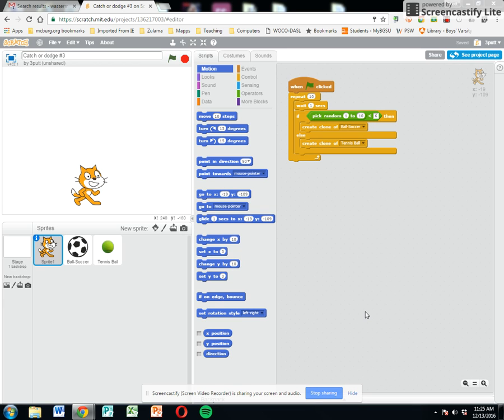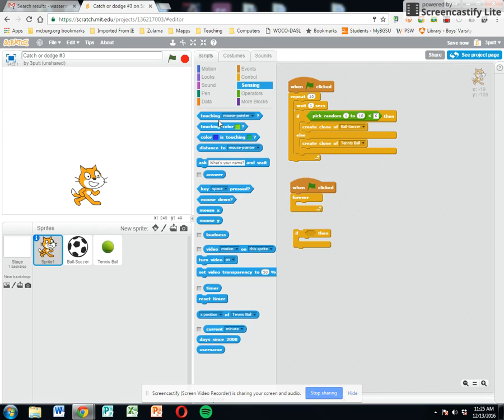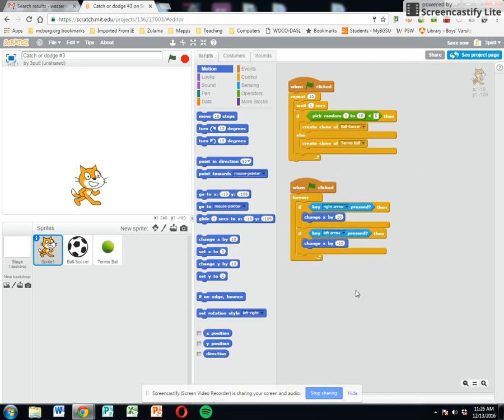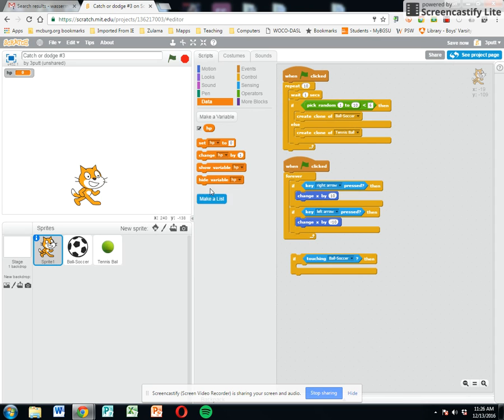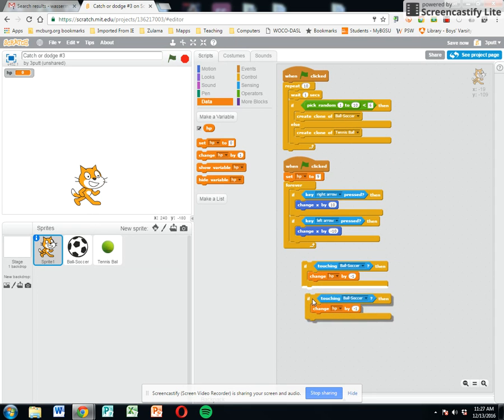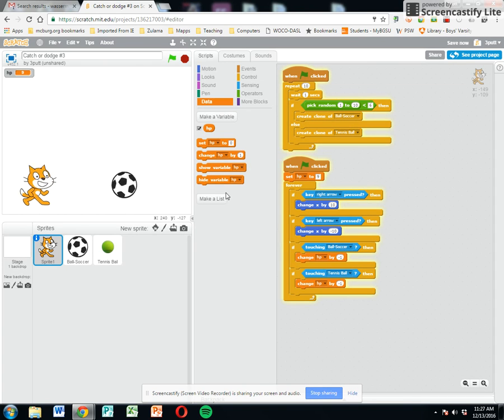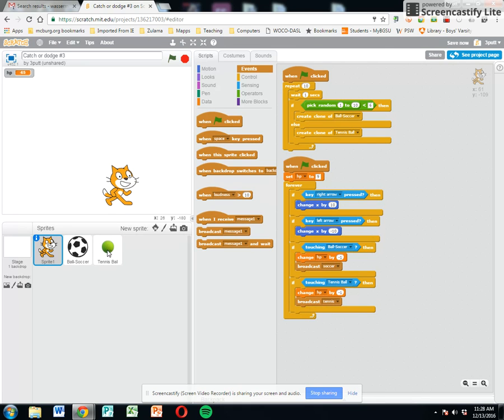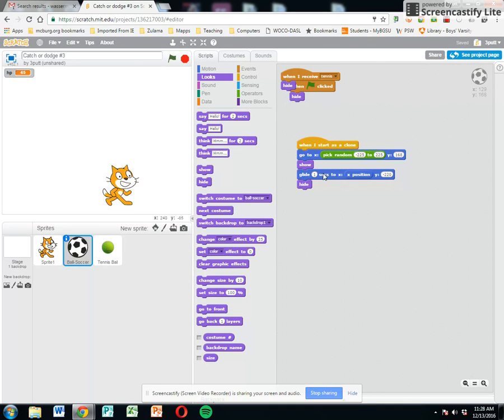Scratch - Catch or dodge #3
Player movement and HP